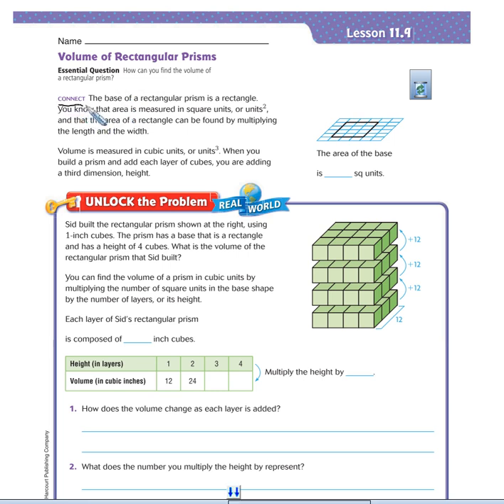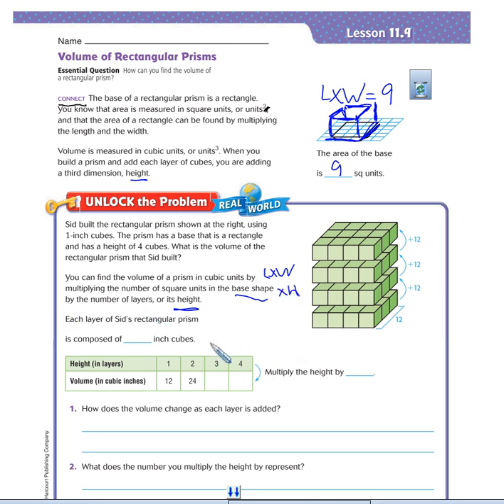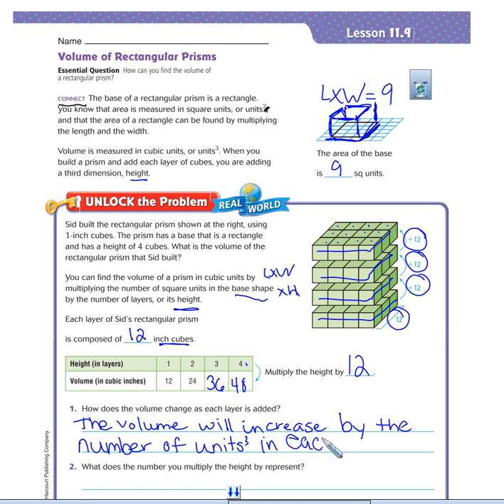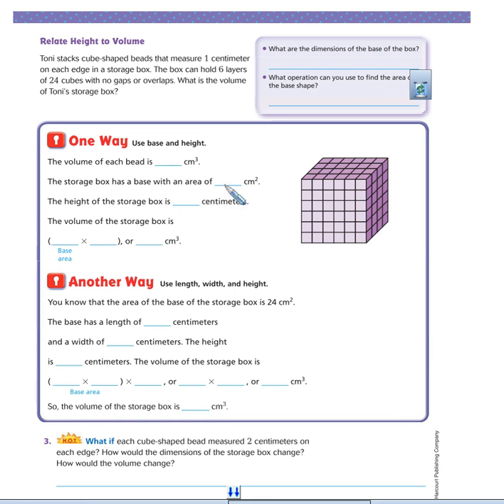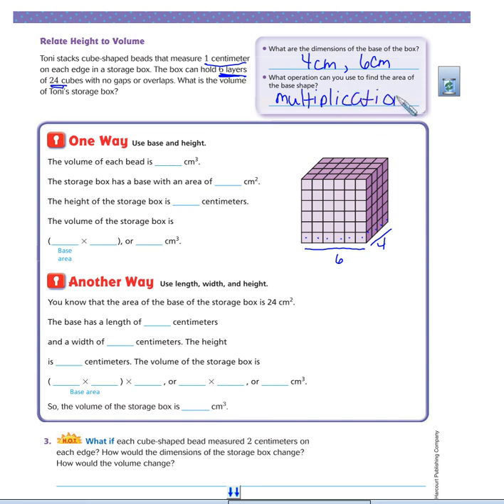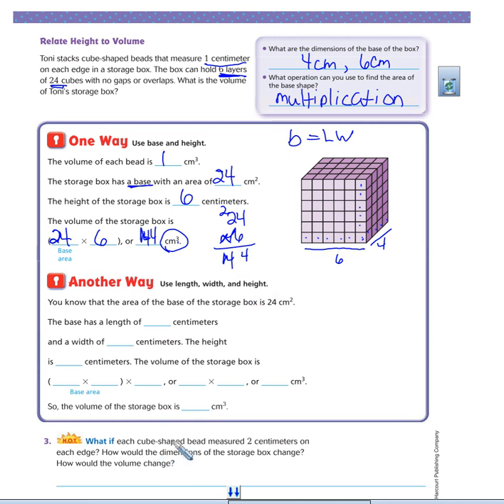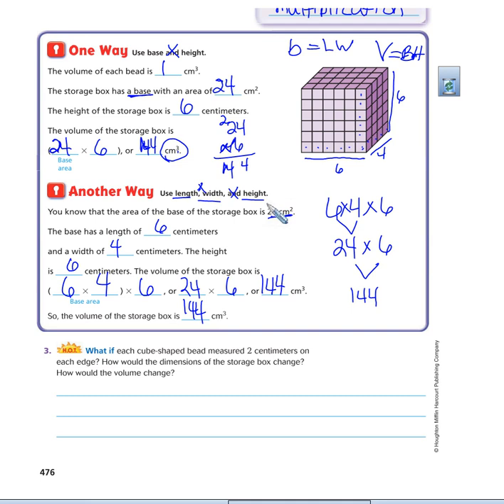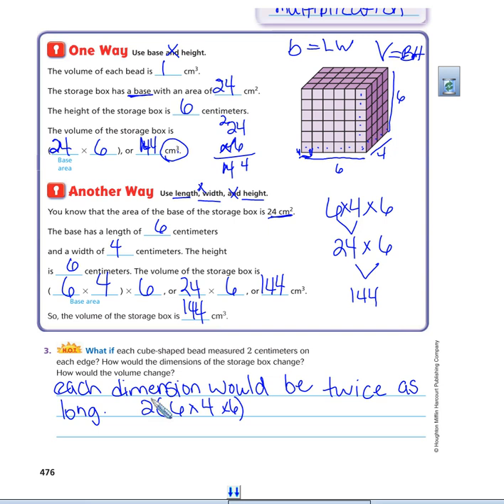Go Math Lesson 11. 9